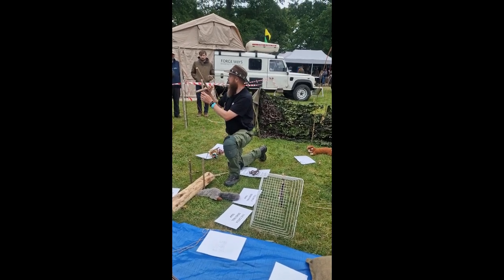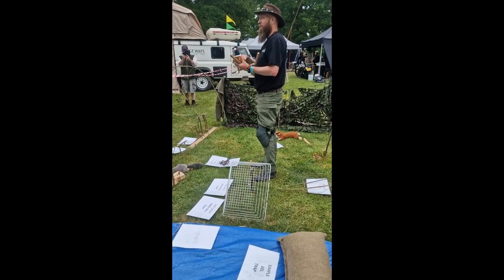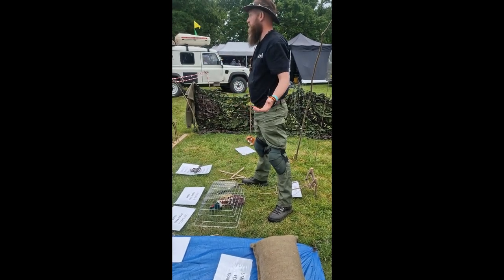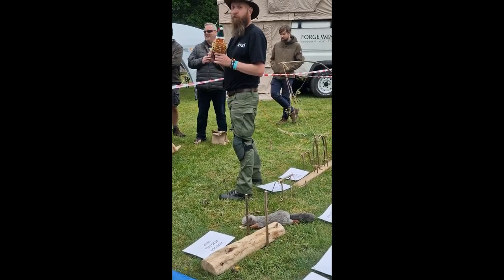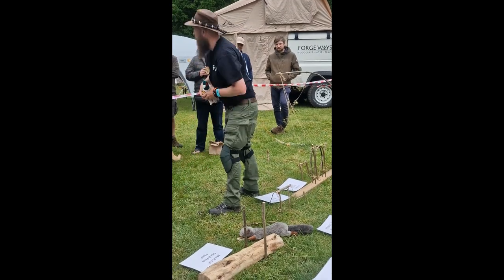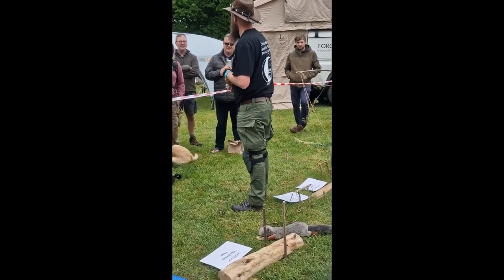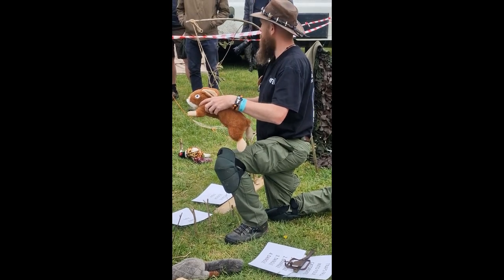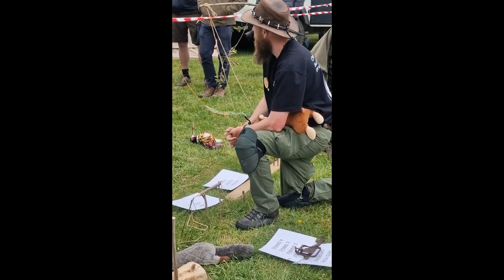The bushcraft show 2023 trapping demo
Trevor the feral gives an excellent demo on trapping methods from years gone by